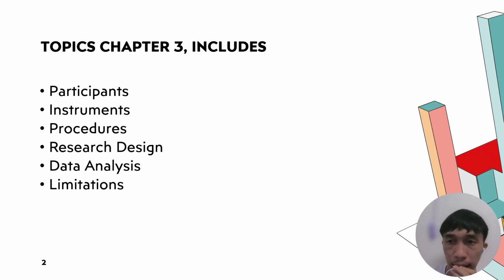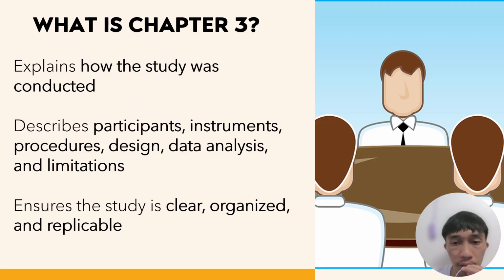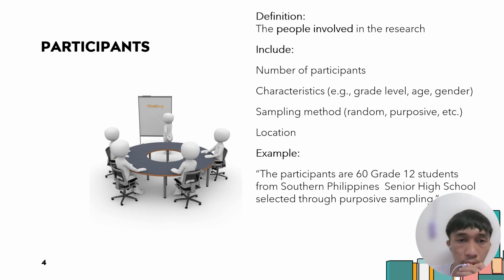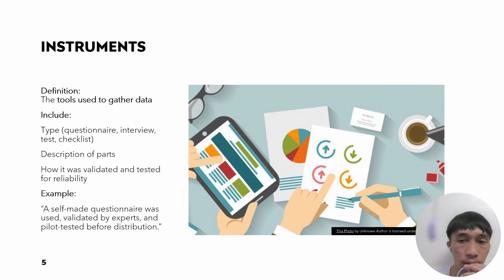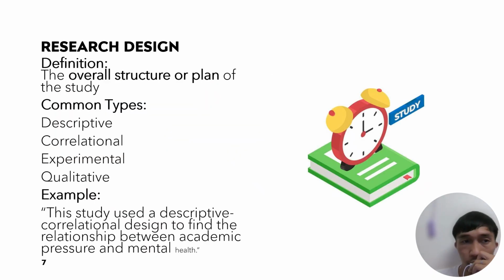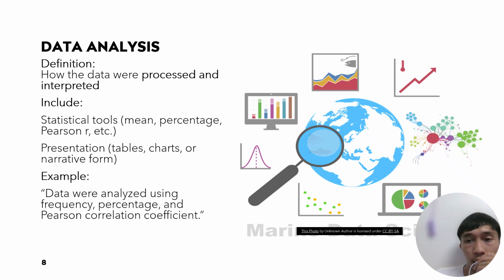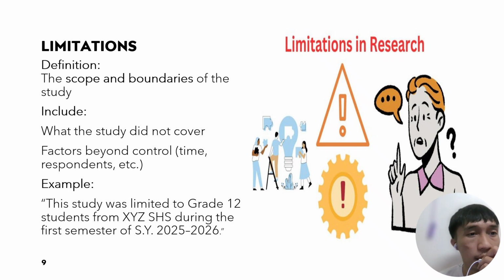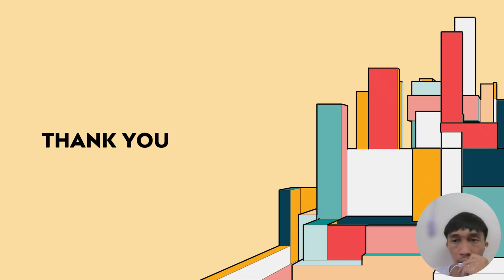Chapter 3 Bagares, Arzel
Semi-finals: Last Instructional Video